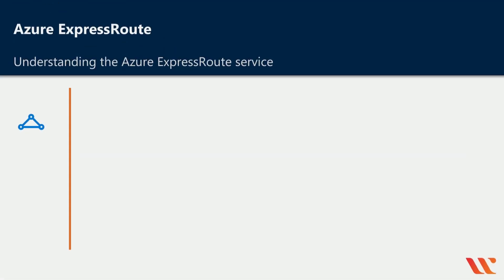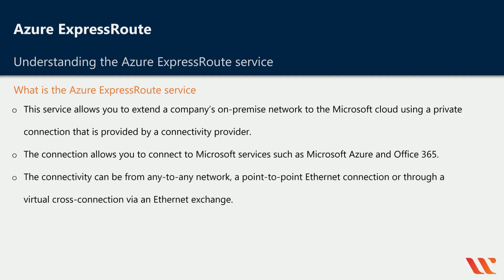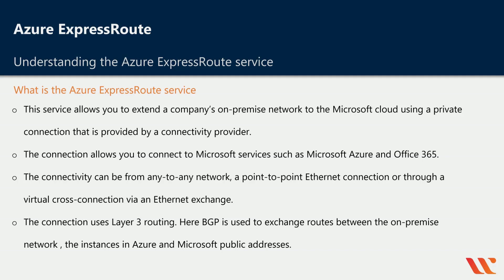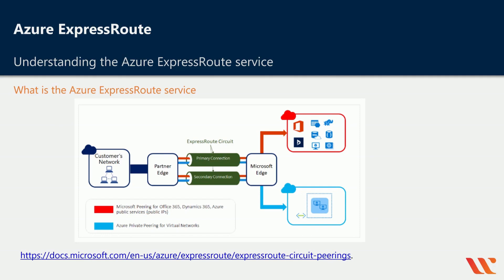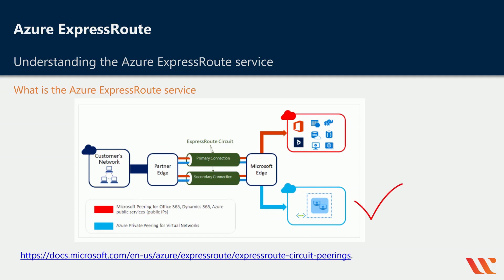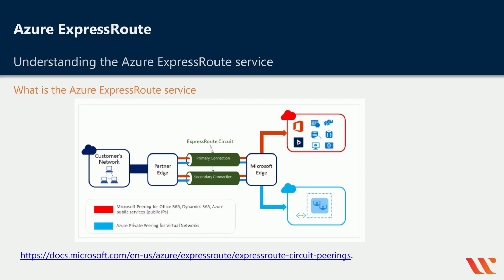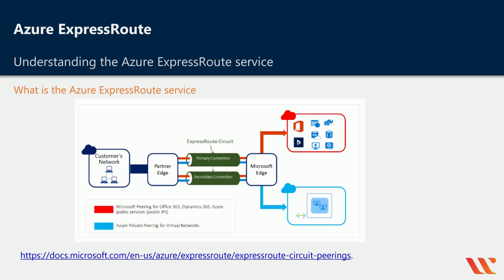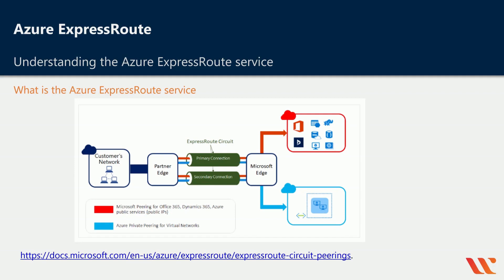What is Azure ExpressRoute? | Understand the Azure ExpressRoute Service | Microsoft Azure | Whizlabs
Learn more about Azure ExpressRoute by enrolling into AZ-900: Microsoft Azure Fundamentals certification course